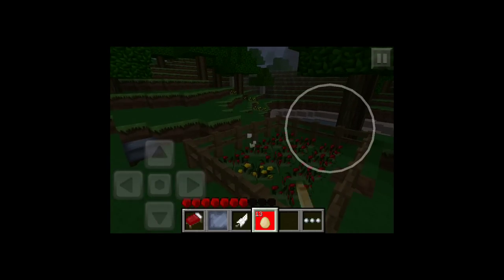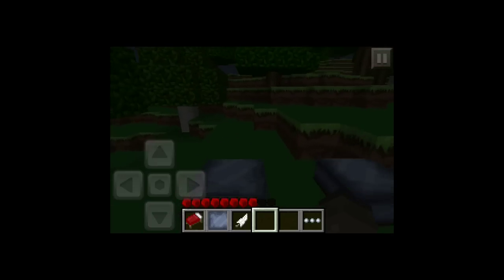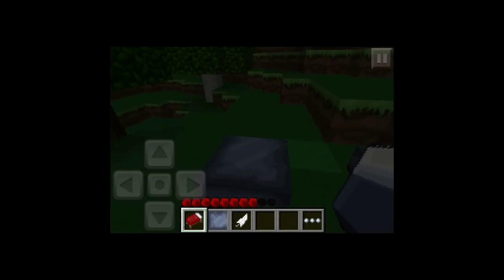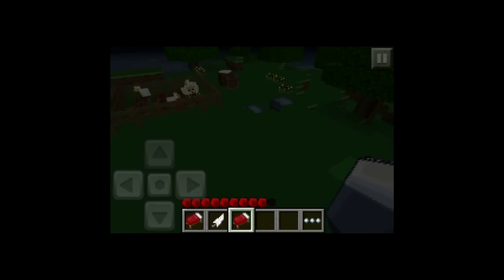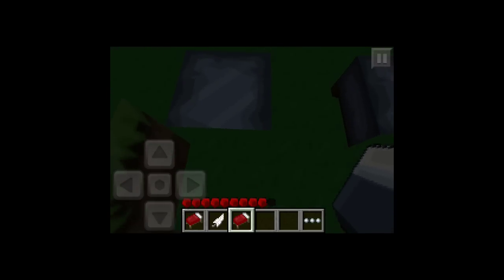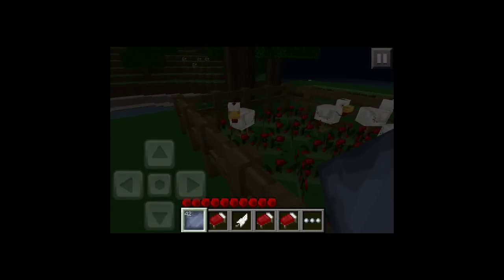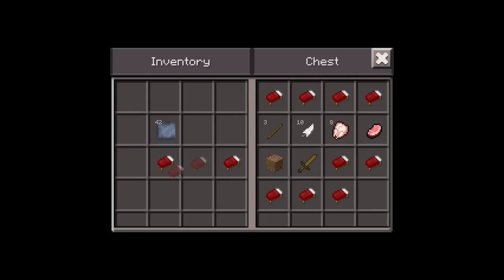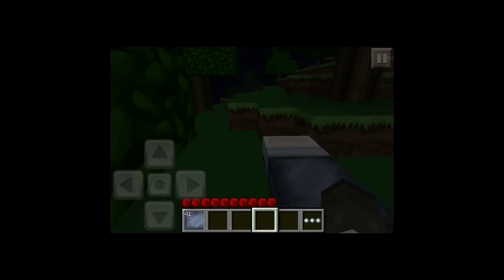MCPE Lab: Spawn Eggs (HD)